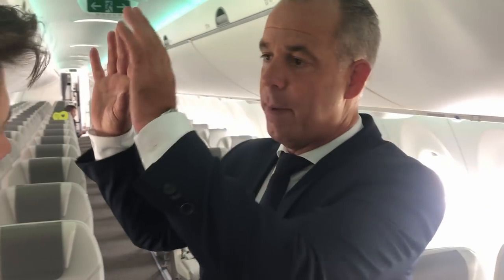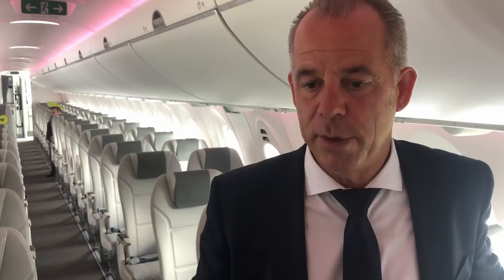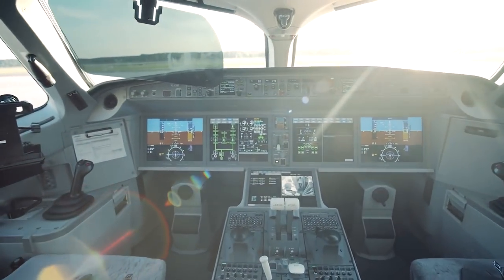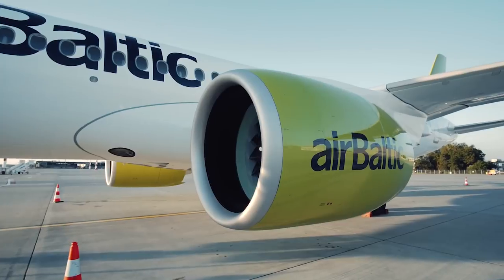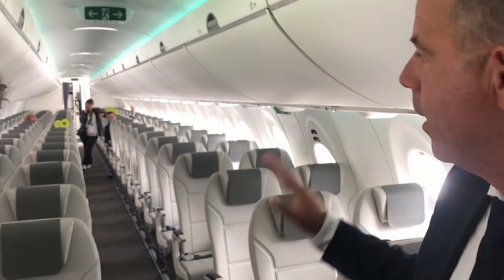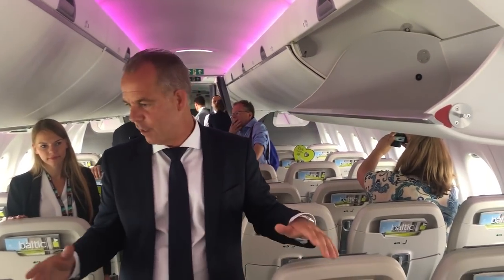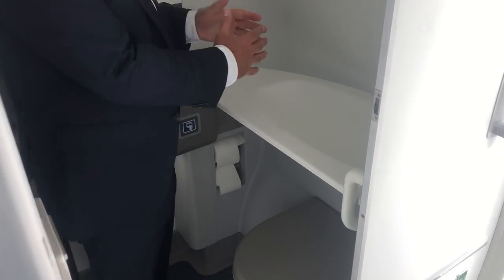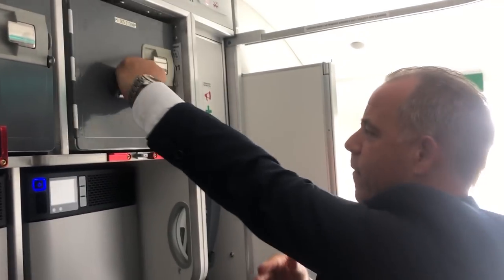A PRIVATE Tour Of airBaltic's New Airbus A220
At the Paris Air Show, Simple Flying had the privilege of getting a private Airbus A220 tour by airBaltic's CEO Martin Gauss.